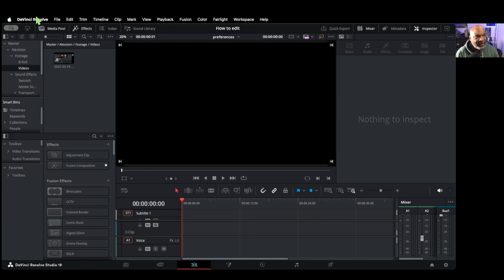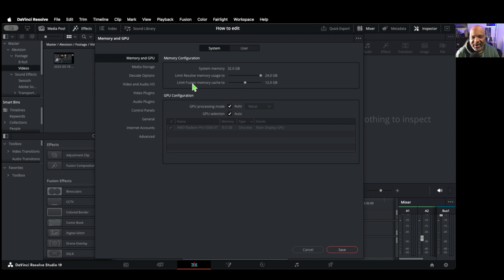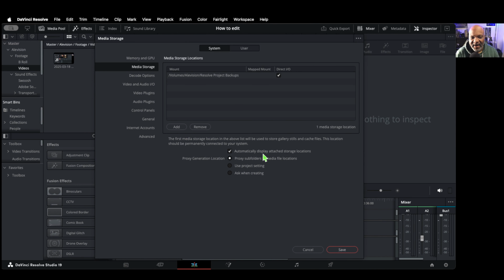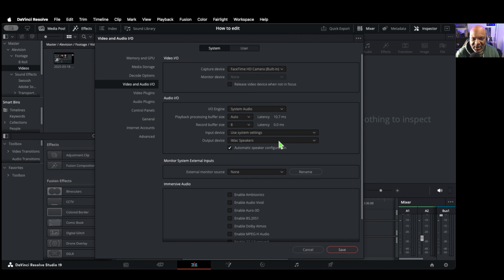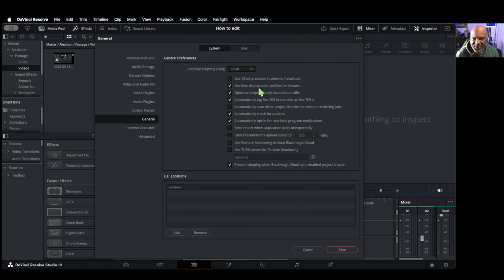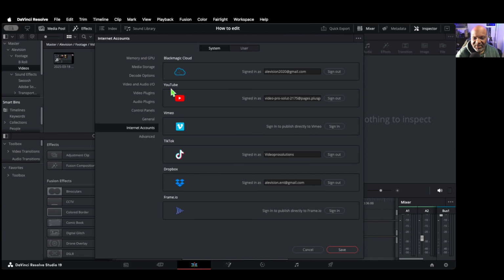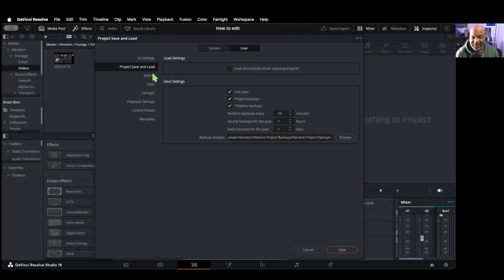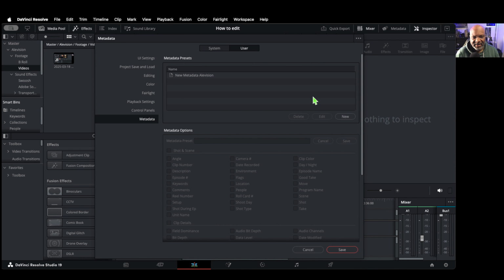DaVinci Resolve Freezing? Try These Settings First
Experiencing a slow computer while video editing? This davinci resolve tutorial offers pc tips to fix slow computer issues and optimize your workflow. Learn how to use davinci resolve efficiently and get started with our davinci resolve for beginners guide.
What's good? Video Pros, are you ready to shoot smarter and spend less?
DaVinci Resolve: Optimizing playback performance. Change these Settings
DaVinci Resolve Preferences Explained: Optimize Your Workflow!
Get the most out of DaVinci Resolve by mastering its preferences and settings!
This quick guide will walk you through the essential adjustments to optimize performance, enhance playback, and streamline your editing workflow. Whether you're a beginner or a seasoned editor, these tips will help you customize DaVinci Resolve for smoother and more efficient editing.

00:00 DaVinci Resolve: Optimizing playback performance
00:33 Getting started
00:47 Setting up your preferences
01:39 Selecting your best, GPU
02:17 Picking a storage location
02:47 Video and audio setup
03:53 General setup
04:30 Connecting to your social media apps
04:54 Setting up user preferences
05:56 My final thoughts